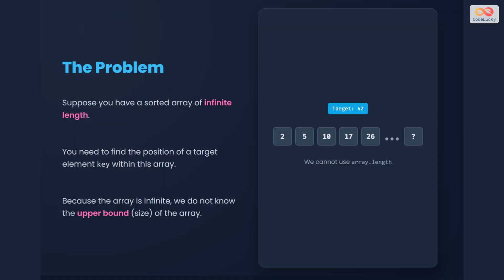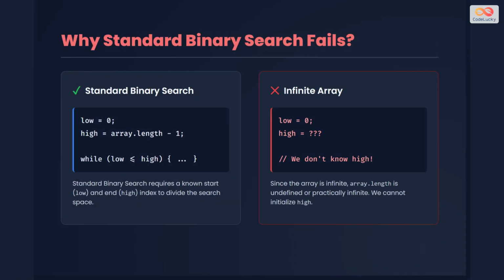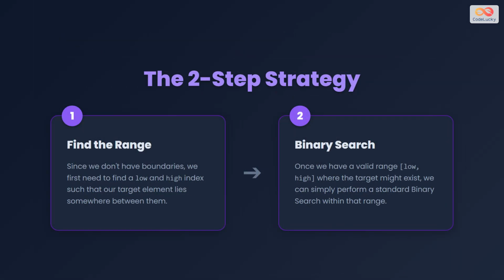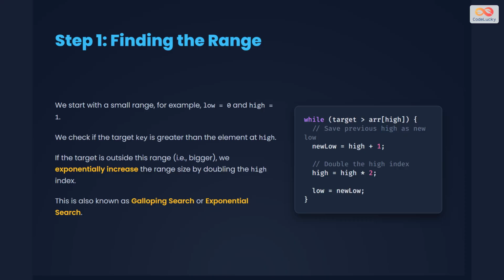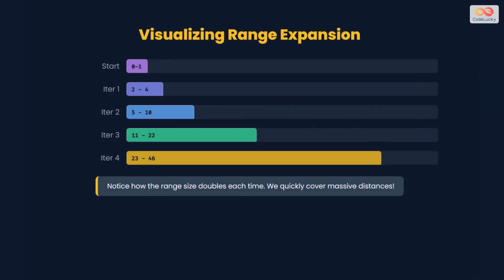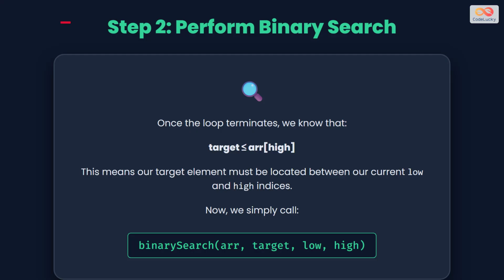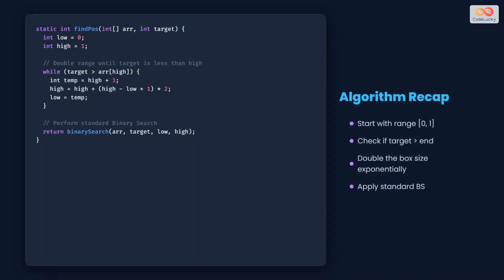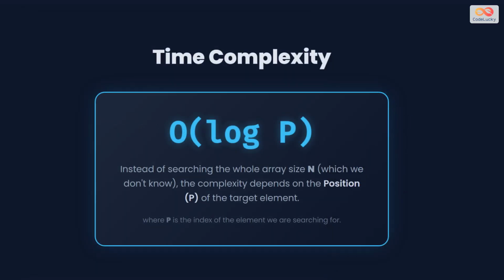Find Element in Infinite Sorted Array | Unbounded Binary Search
Learn how to find an element in an infinite sorted array using Unbounded Binary Search (also known as Exponential Search or Galloping Search). 🚀

In this video, we tackle a popular coding interview problem where the array size is unknown (or infinite). We cannot simply apply standard Binary Search because we don't know the 'high' index.

We will break down the efficient O(log P) solution which involves a two-step process:
1. Finding the search range by exponentially doubling indices.
2. Performing a standard Binary Search within that found range.

This is a must-know pattern for technical interviews at top tech companies! 💻

Topics Covered:
- Problem Understanding
- Why simple Binary Search fails
- The Algorithm (Finding Bounds + Binary Search)

Chapters:
00:00 - Find In Infinite Sorted Array
00:18 - The Problem
00:40 - Why Standard Binary Search Fails
01:02 - The Solution Strategy
01:22 - Step 1: Finding the Range
01:46 - Visualizing Range Expansion
02:07 - Step 2: Perform Binary Search
02:27 - Complete Code Implementation
02:46 - Time Complexity Analysis
03:09 - Key Takeaways
03:28 - Thanks for Watching
03:40 - Outro